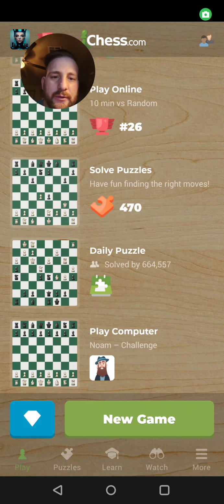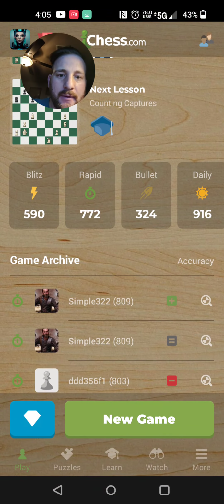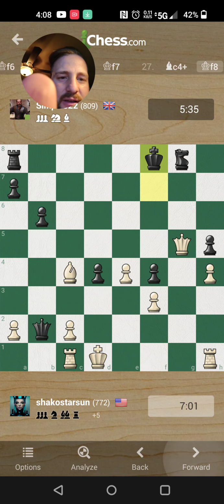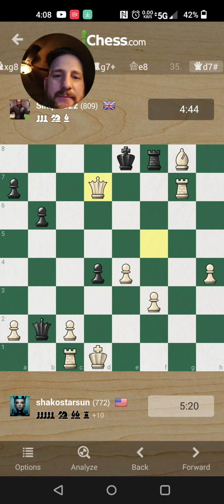Lock down checking to Checkmate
A 700-800 elo Chess game